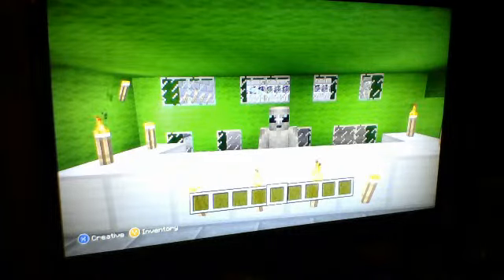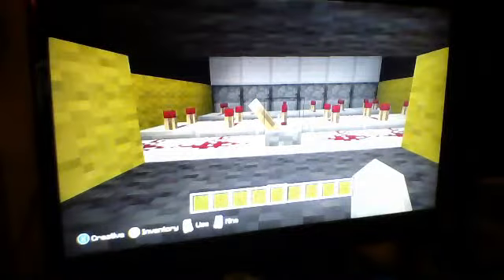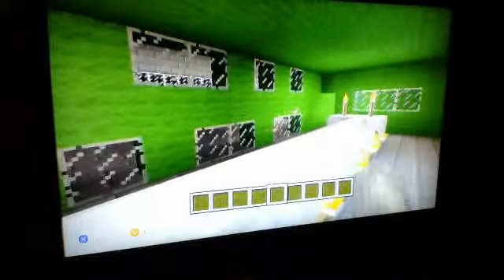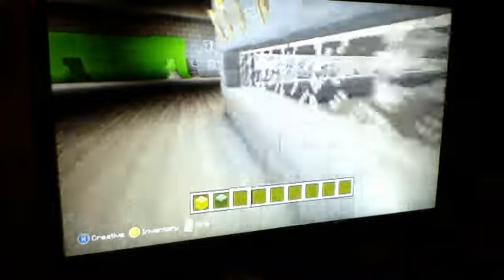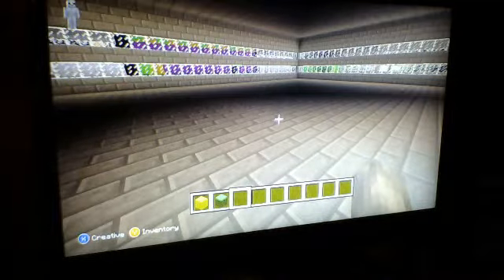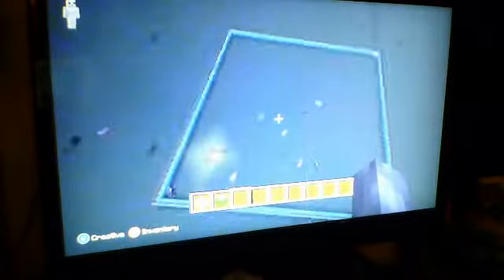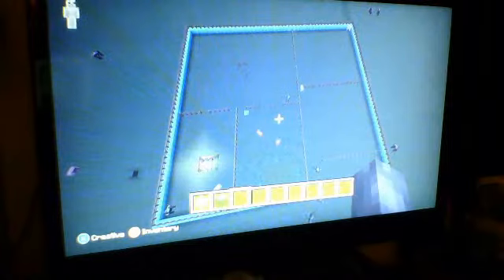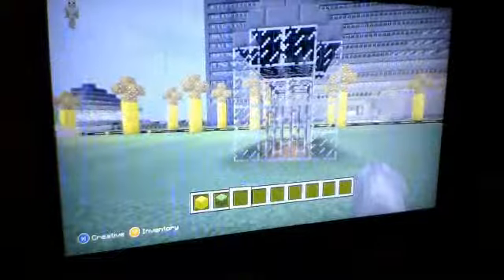mincraft my 1st floor is done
I have my first floor done and showing what work on?